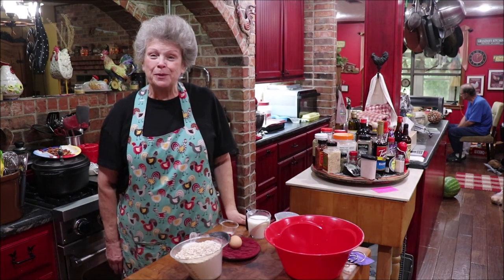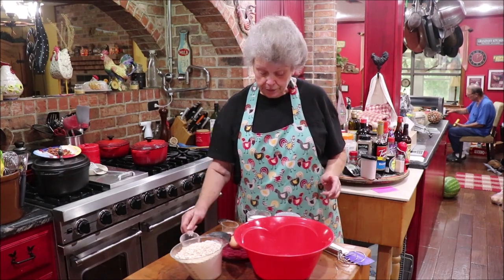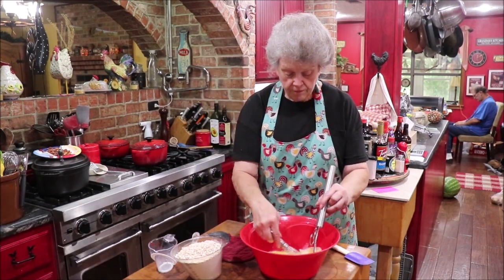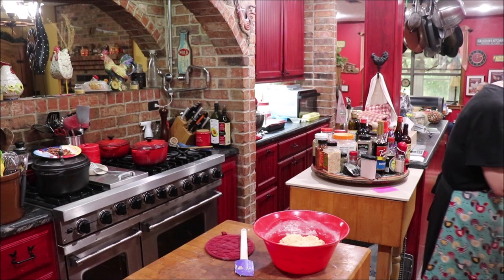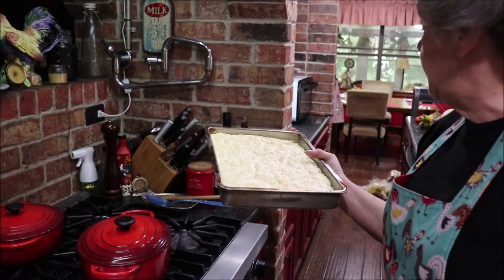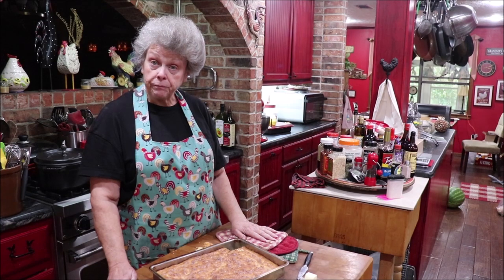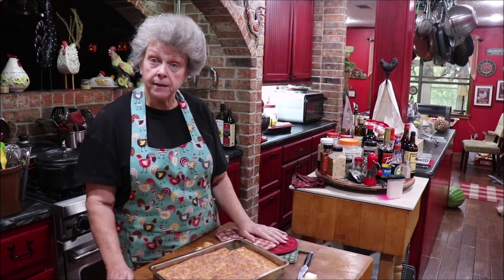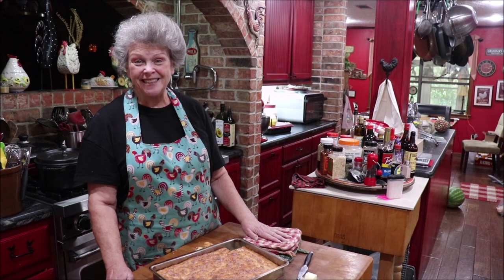#551 EASY 9 X 13 YEAST BATTER BREAD like rolls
Today I am sharing an oh so easy 9 x 13 bread. that tastes just like fresh rolls. The difference is one rise...and you cut them to the size you want. Hurry in the kitchen to learn this recipe so you can make your own!!
I love my YouTube family. every one of you is the reason I enjoy doing what I do! That's what friends do!!!

Batter Bread
1/2 cup warm water
1 pkg  regular yeast
1 c warm milk
1 egg
3 1/2 c flour
1 c rolled or quick oats ( or whole wheat flour)
1/2 tsp salt
1 stk melted butter

👍 GIVE ME A THUMBS UP  on my video, please